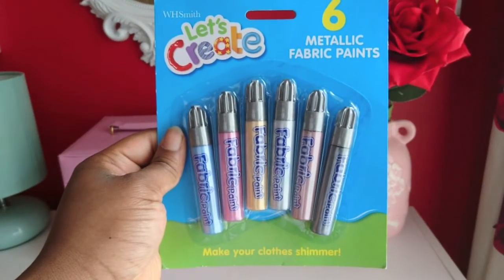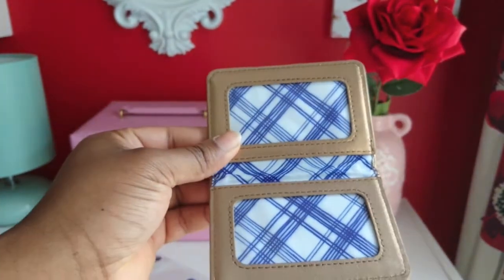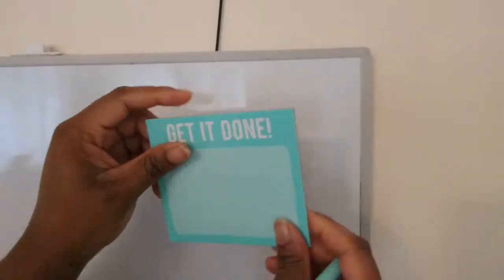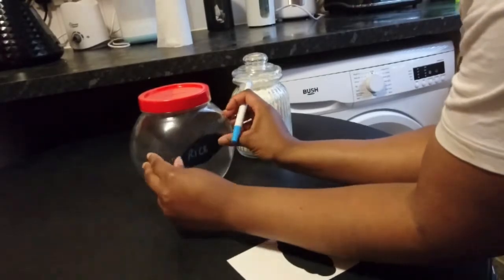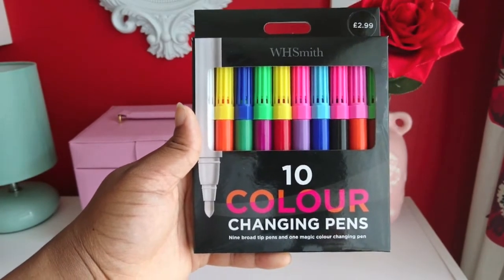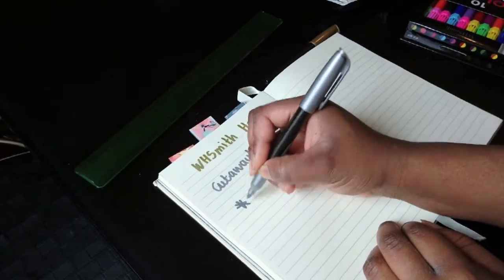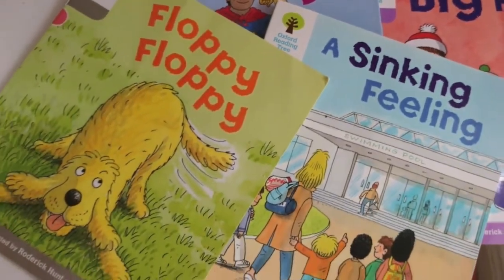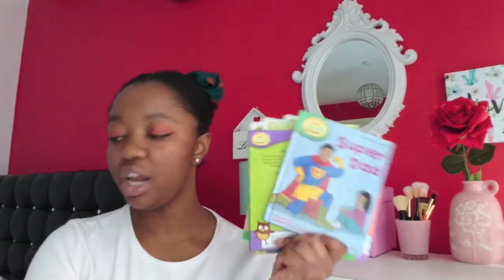WHSmith HAUL April 2018 , Books, Stationary......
This a WHSmith HAUL April 2018 with books stationary so that I can do crafts and homeschool the children.